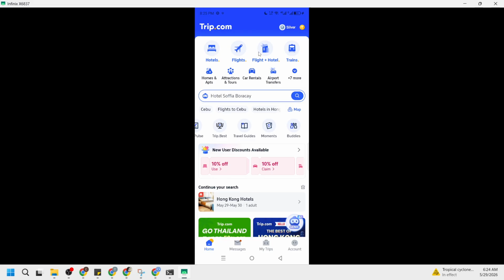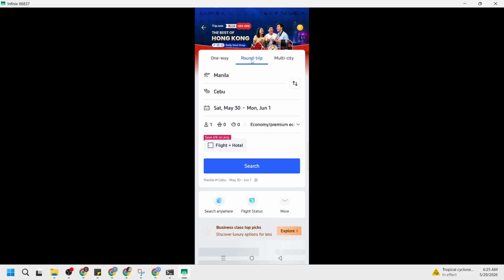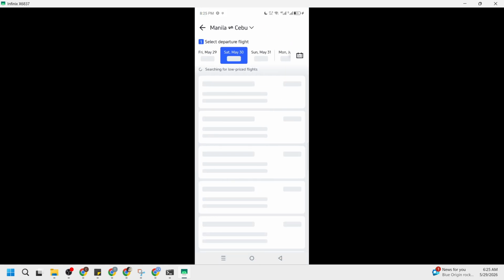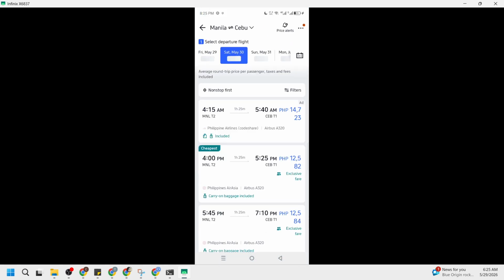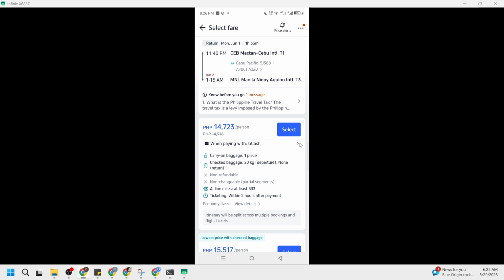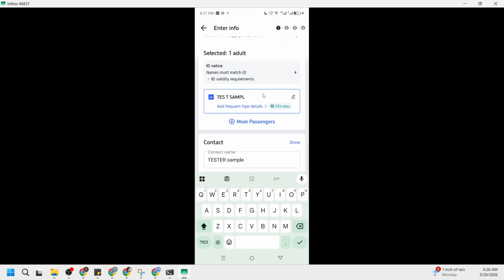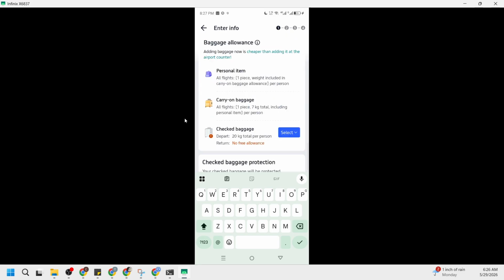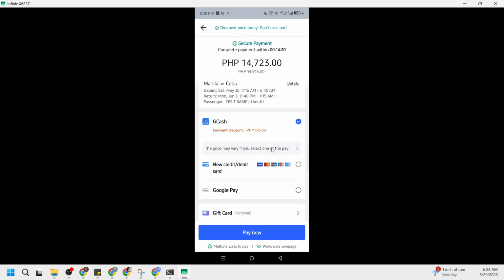How to Book on Trip.com [2026 Full Guide]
How to Book on Trip.com

In this video, we show you exactly how to book on Trip.com. Understanding the booking process can greatly enhance your travel planning efficiency and ensure you secure the best deals available.

Mastering this process improves not only your workflow but also your overall ability to plan seamless trips.

Technical Specs:
Software: Trip.com; Feature: Booking & Travel Planning.